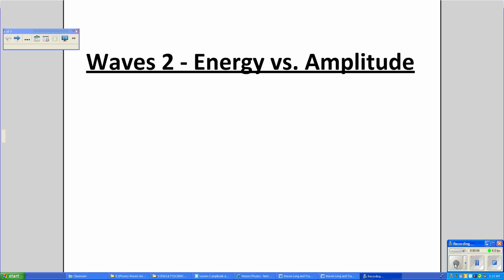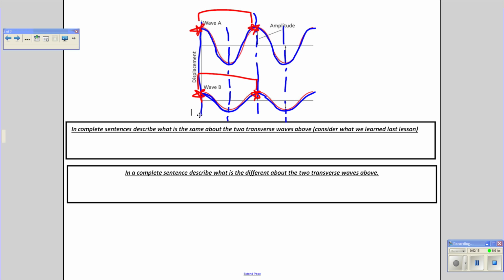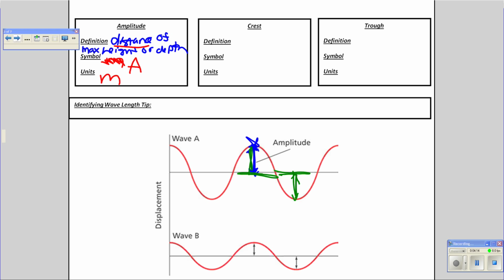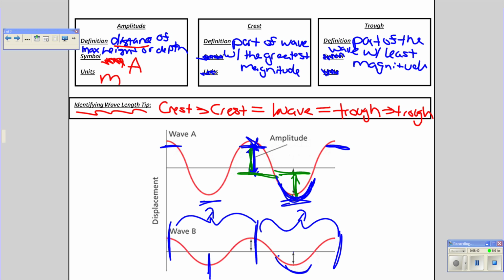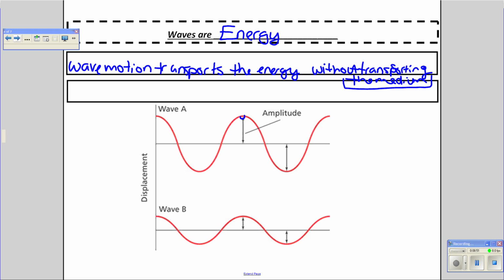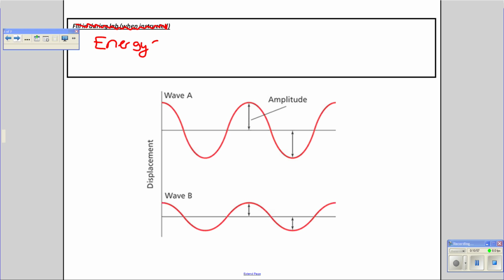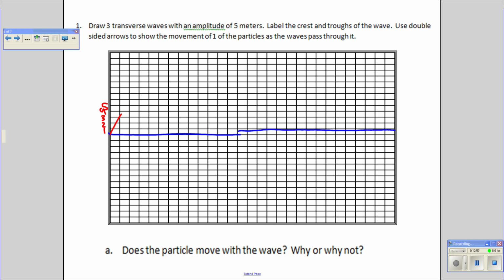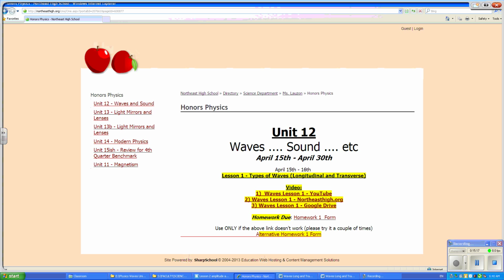Waves 2 - Energy and Amplitude(1)